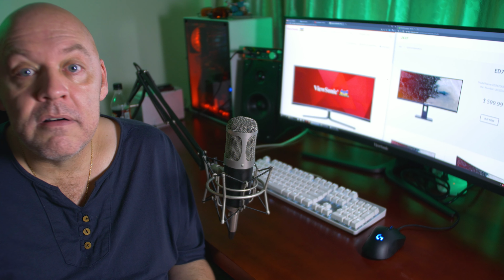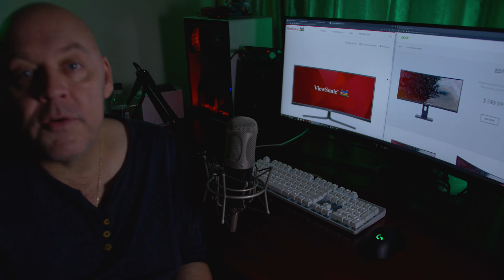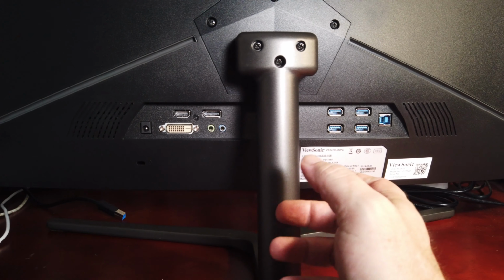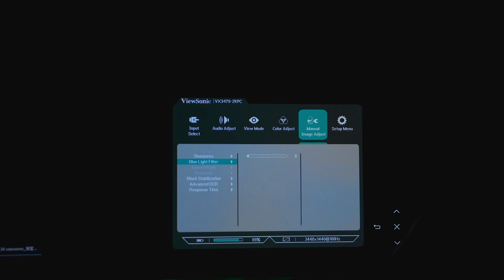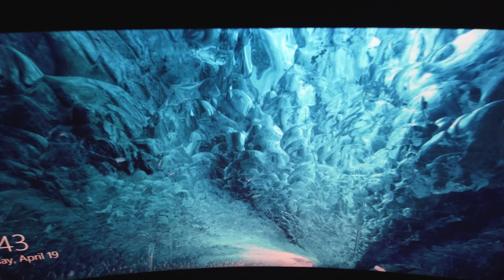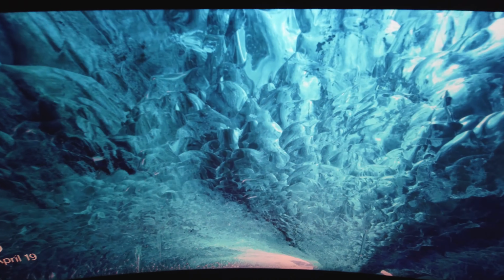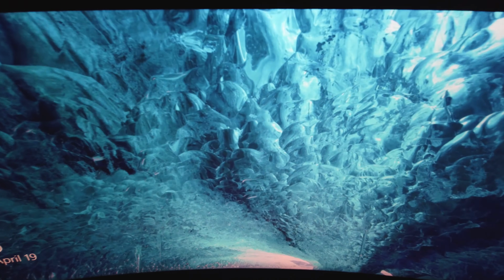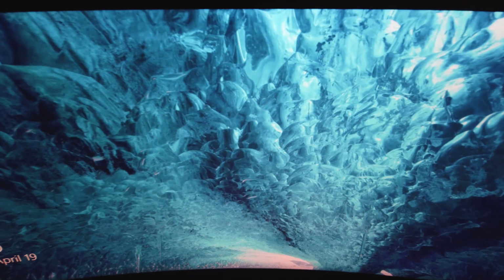Freesync 100Hz 34" ultrawide monitor VX3479-2KPC / ED347CKR gaming?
User review of the Freesync 100Hz 34" ultrawide 21:9 monitor Viewsonic VX3479-2KPC and it's twin Acer ED347CKR. This ultra wide monitor comes with 99.5% sRGB in 1440p. The ED347CKR is almost the identical twin of the Viewsonic.

00:00 Acer ED347CKR and Viewsonic VX3479-2KPC are twins
01:46 Same Samsung panel sold in China by HKC
01:59 Curved displays, good or bad?
02:48 What's in the huge box
03:53 Backside connections
04:23 Adding an RGB lighting strip
05:13 OSD menus
06:11 Comparing TN vs IPS vs VA display technologies
07:29 User viewing experience
08:28 Backlight bleed
08:40 Workspace with DAW or video editing, desktop apps
09:52 Watching movies
10:50 Pixel pitch, format and 100Hz desktop, brightness
11:36 Fortnite Gaming, Freesync, smearing and response times
14:08 Value and conclusion

Acer ED347CKR
LED strip

Viotek GN34CW
LG 34GK950F-B
MSI Optix MAG341CQ
LG Electronics 34WK650-W
LG 34UM68-P
LG 34UM69G-B
Asus ROG Strix XG32VQ
Asus MX34VQ

Cameras used for this review:
Panasonic Lumix GX85
Panasonic 12-60 lens
DJI Osmo Pocket
JSR Macro Lens for DJI Osmo Pocket

Sound recorded on:
T-Bone SC-1100 microphone
Focusrite Scarlet 2i2 interface
Studio One Pro 2